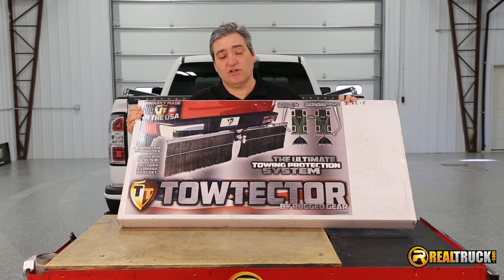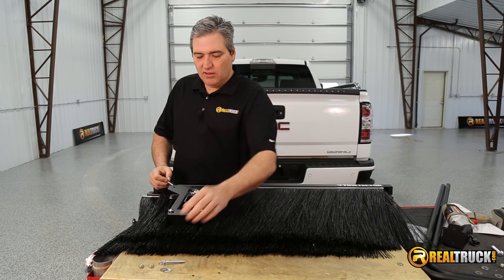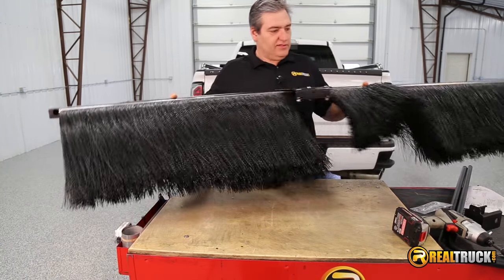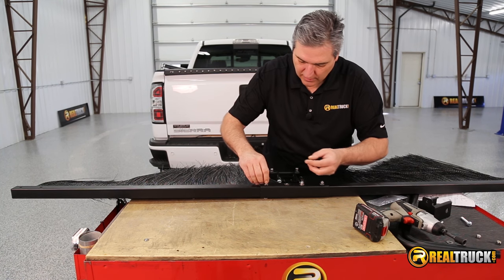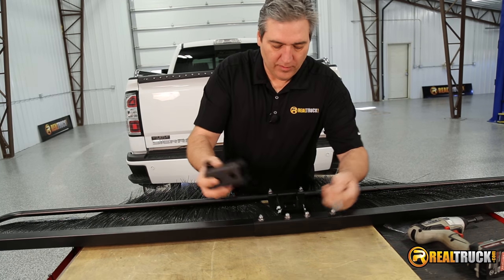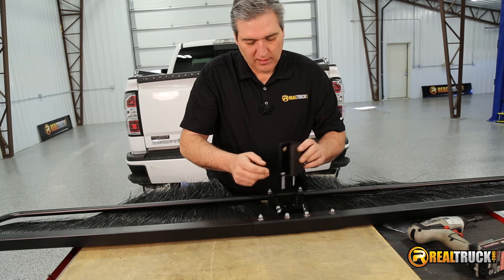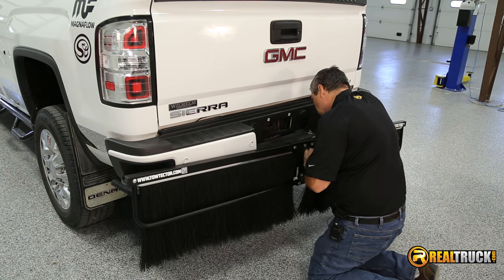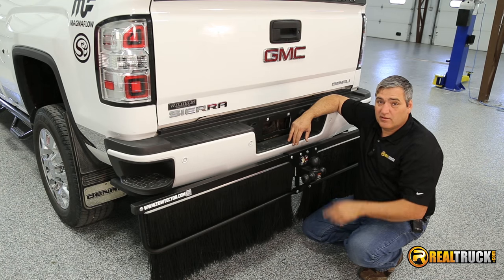How to Install TowTector Towing Mud Flaps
The TowTector Premium Mud Flaps offer protection when you are towing boats, campers, or other trailers. They are custom fit to your truck and are designed with a dual brush strip. Constructed with a heady-duty steel frame and a black powder-coat finish. Fits in 2" and 2.5" hitches. Made in the USA and backed by a 6 month warranty.

Video Transcription:

Today I want to show you how to install the Towtector Premium mud flaps on this 2015 GMC Sierra Denali.

So we've gotten it out of the box and everything laid out. And you can see here it comes complete with everything we need to install it on our truck. It comes with our hitch mount, our lower bars, our accessory for mounting it on the wall so we can put it away when we're not using it. It comes with our bolt hardware kit, it comes with our mud flaps, and our instructions just in case you need them.

Okay guys, so the first thing we are going to do then is we're going to take our center mounting bracket and a couple of our carriage bolts, along with the washers and the self-locking nuts, and what we are going to do then is we're going to slide this over the end, just like so. And this is so simple it'll make your head spin, just going to drop our carriage bolts in. Then we will just grab our washer and our self-locking nylock nut and put on the backside of these. We'll get those started and then we'll tighten them down.

Once we have that one in place then we can go ahead and attach the other one to the other side. And we'll do the same thing with it, slide it in here in place. Then we'ill drop our carriage bolts through here as well. Once we have those in we can flip it over, attach our washers, and our nylock nuts.